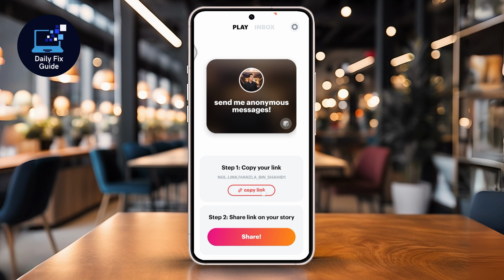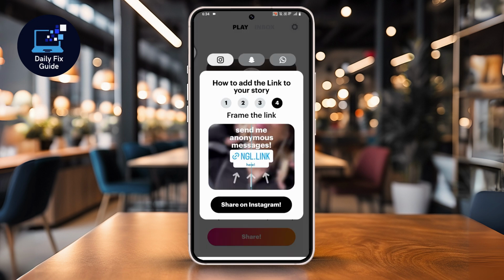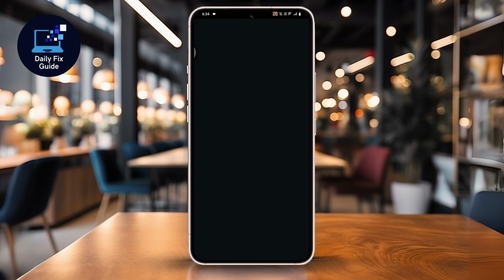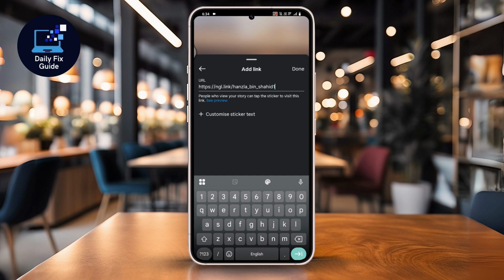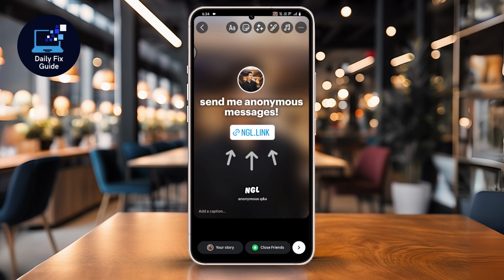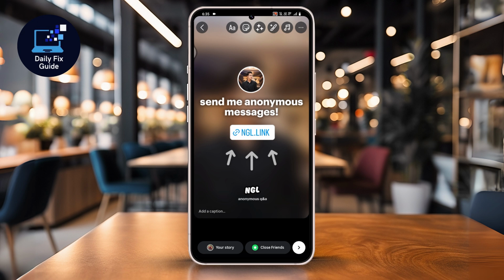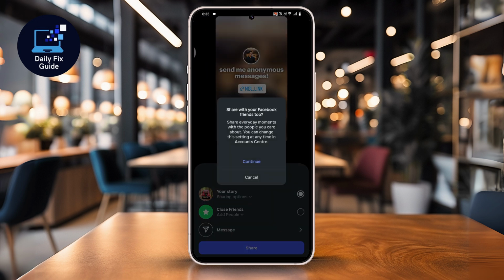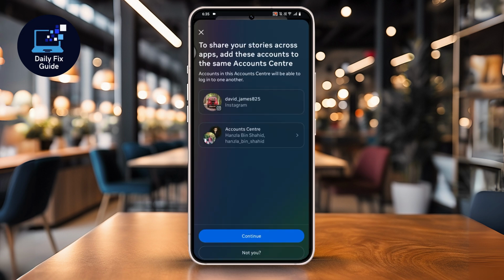How to Share NGL Link on Facebook Story | Add NGL Link on Facebook Story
Want to share your NGL link on Facebook? In this quick guide, we’ll show you step by step how to add your NGL link to a Facebook Story so friends can send you anonymous messages easily. Perfect for anyone using NGL who wants more engagement on Facebook.